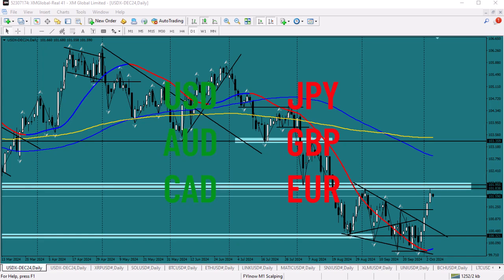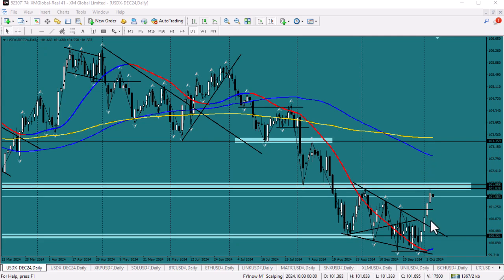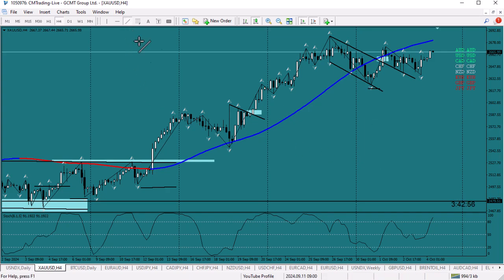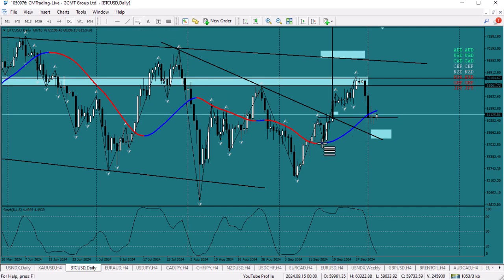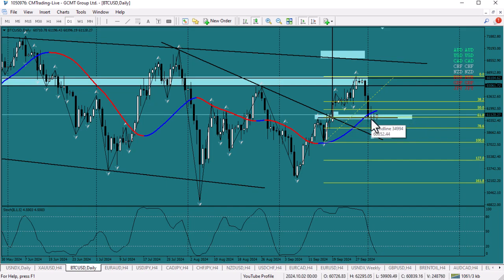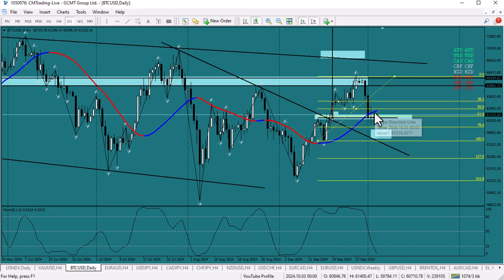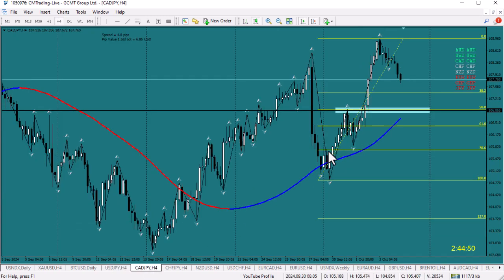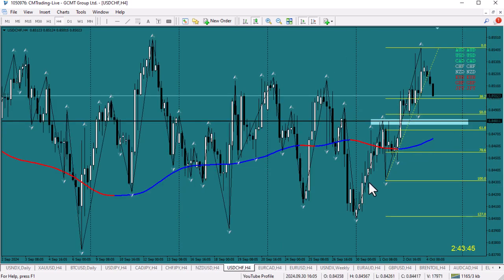Best Trade Setups Today | Forex, Indices, BTC, Crypto, Gold & USD Index | Currency Strength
In this video, I will show you all my best H4 trade setups for today in Forex, Gold, BTC - Bitcoin, Crypto and USD Index | Fibonacci & Currency Strength